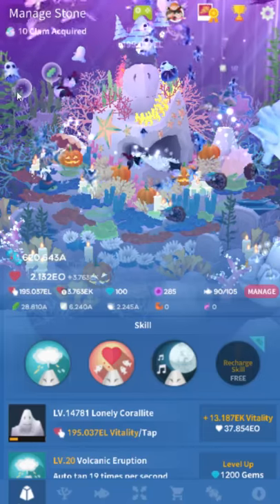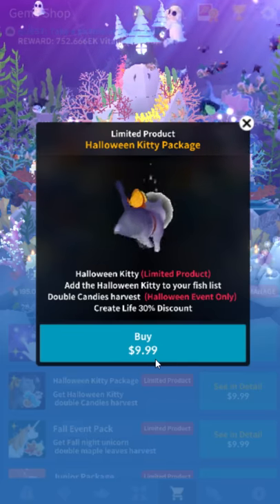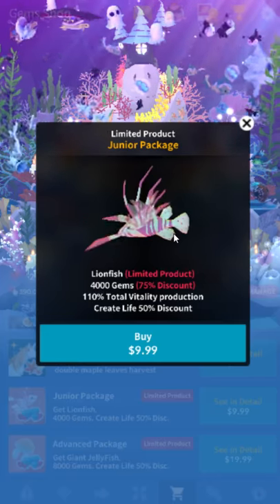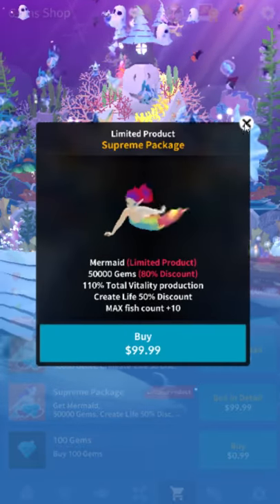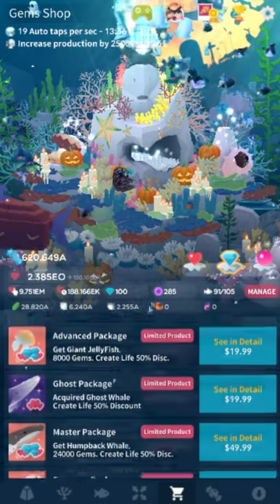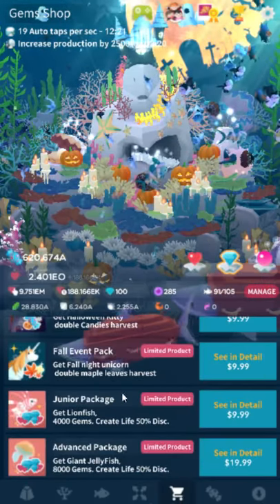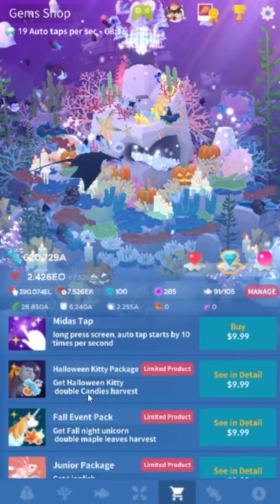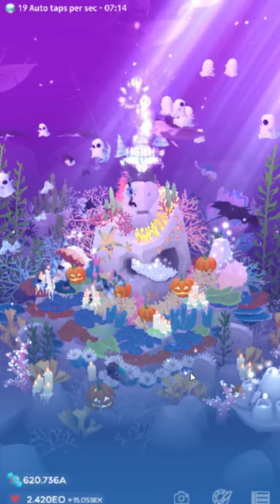Tap Tap Fish - AbyssRium: All you need to know about Premium Items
They might not be what you think.

Social